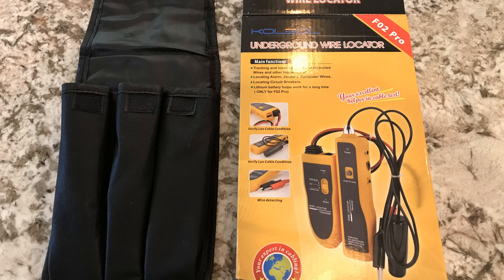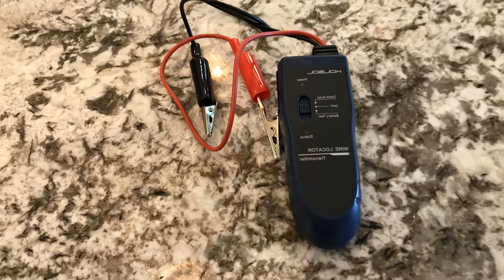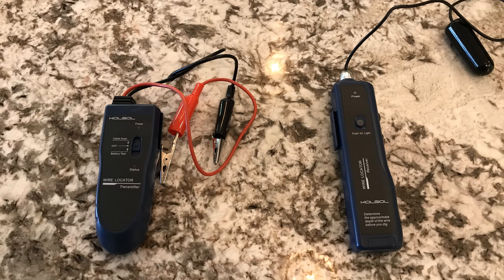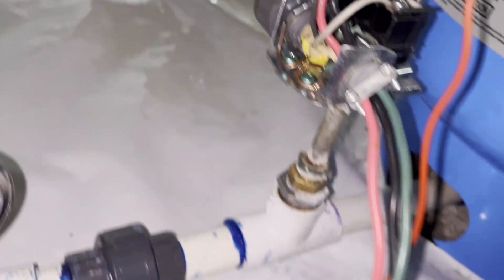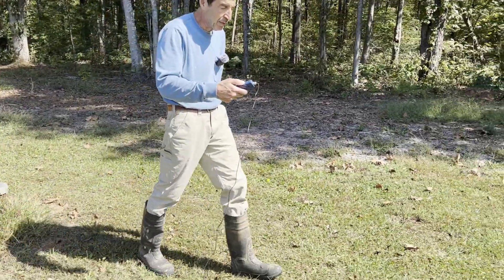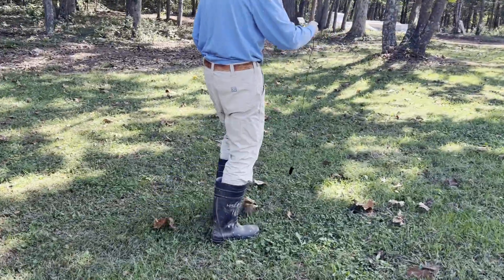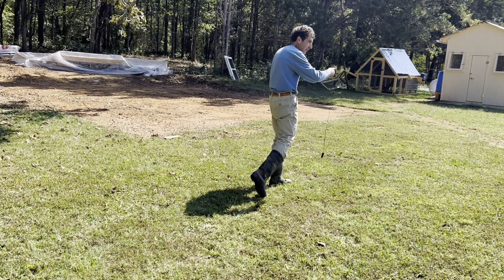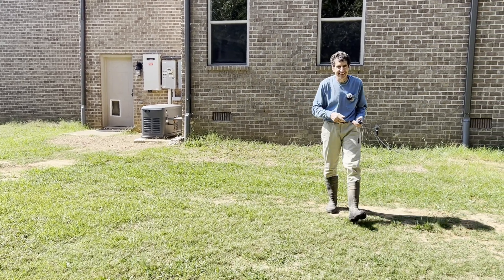How to Locate Buried Electrical Wires | Underground Wire Locator Demo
Need to find buried electrical wires or cables? In this video, I test out my new underground wire locator tool and show you how it works. Whether you’re a DIY homeowner, contractor, or electrician, this tool makes locating underground cables fast, safe, and simple.

🔧 In this video you’ll learn:

How to use an underground wire locator

Live demo locating buried electrical wires

This underground cable locator is perfect for outdoor projects, fence installations, electrical repairs, or any digging where hidden wires might be a risk.

📌 Related searches this video covers:
underground wire locator, cable locator tool, buried wire finder, how to find underground electrical wires, underground wire detector, underground cable locator review